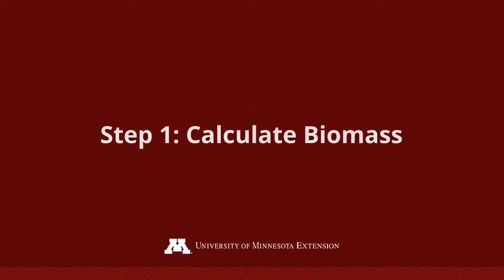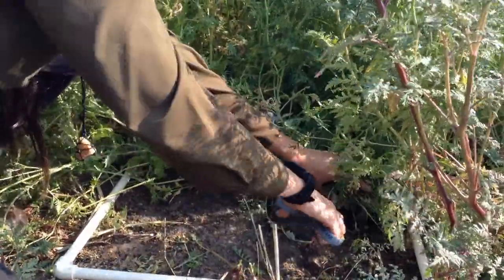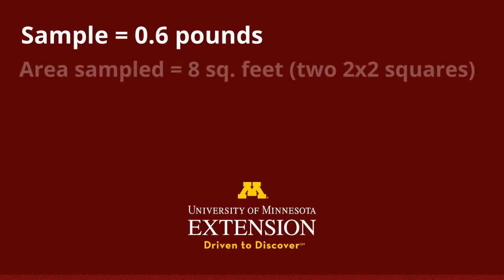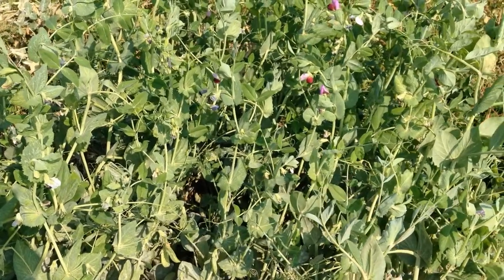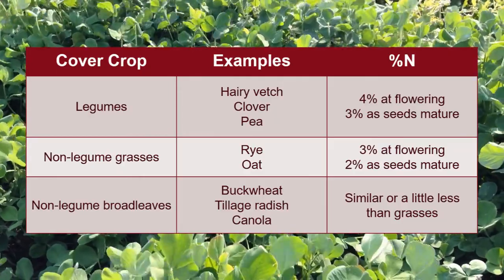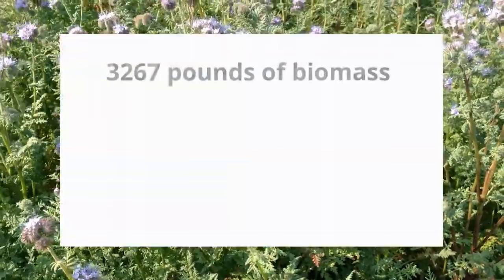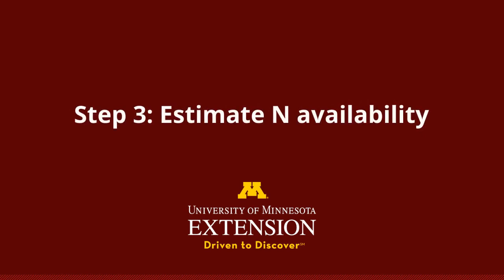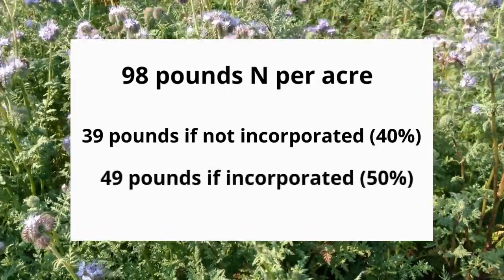Estimating nitrogen credits from cover crops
Cover crops provide many benefits to farmers, and one of those is nitrogen. This video explains a simple method for estimating nitrogen credits from your cover crop, which should be factored into your nutrient management decisions.